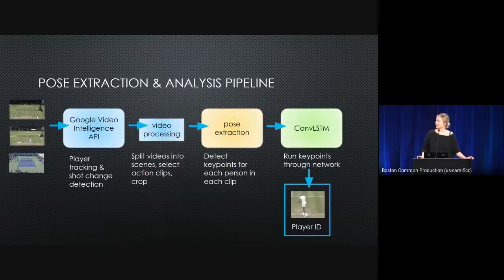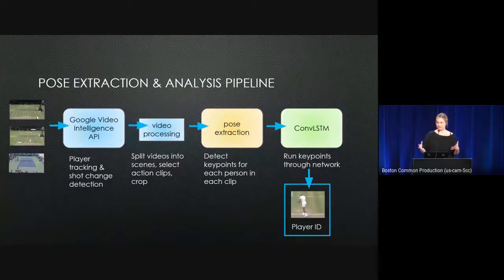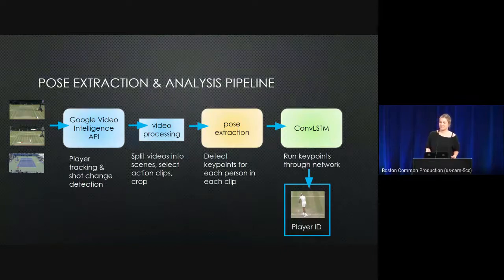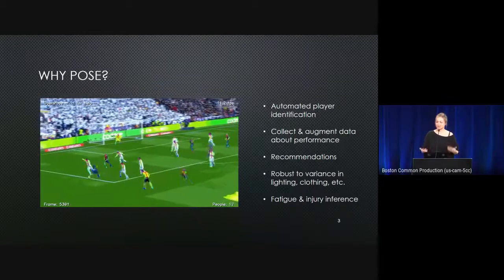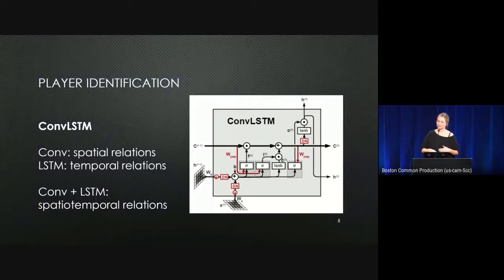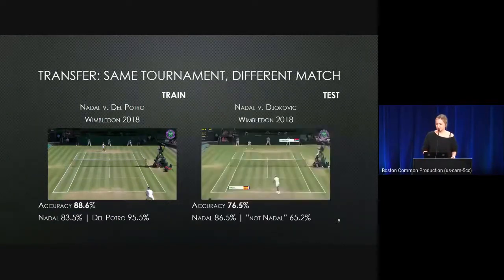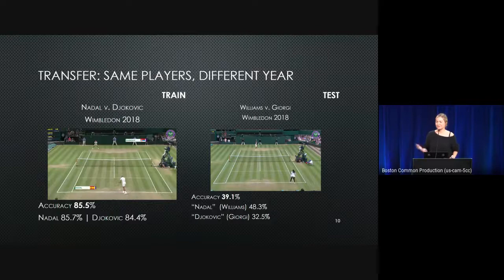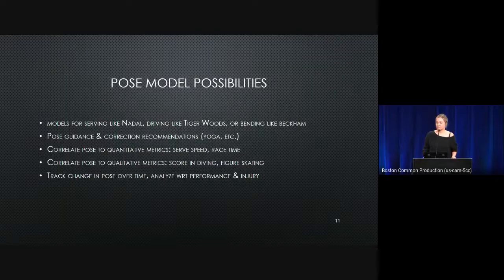2020 GSAM: Using Machine Learning to Infer Individual Athlete Movement Models from Video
2020 Google Sports Analytics Meetup: Using Machine Learning to Infer Individual Athlete Movement Models from Video - Katherine Gallagher, MIT Quest for Intelligence

Just a few moves on the field or court can be sufficient for a neural network to distinguish athletes from their teammates and competitors. Using a pose estimation model, we extract keypoints representing athletes’ skeletal positions from video recordings of their competitions; we then train a neural network on these skeletal keypoints to predict the identities of individual athletes from unseen footage.

The 2020 Google Sports Analytics Meetup was an event for sports analytics people, primarily practitioners, from various organizations to present and discuss sports analytics work. The meetup was held using a primarily video conference format on March 5, with talks being recorded at the Google Cambridge office.